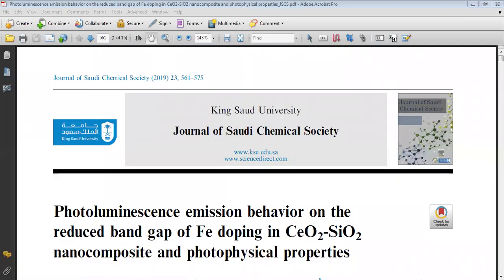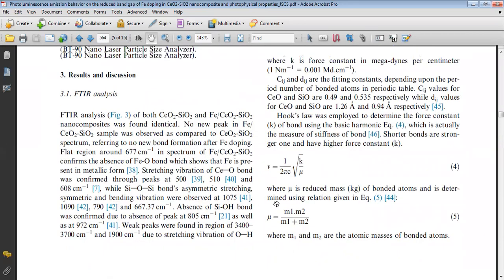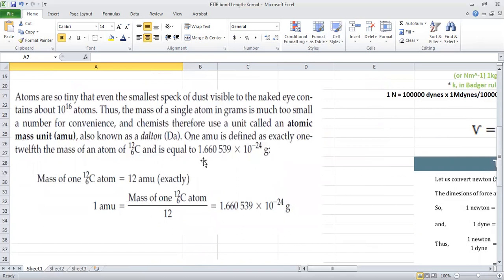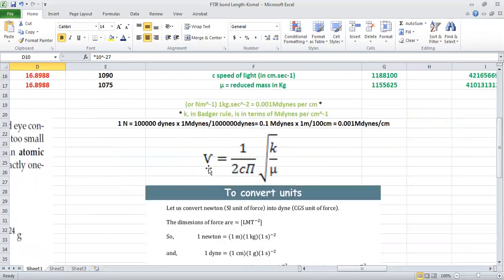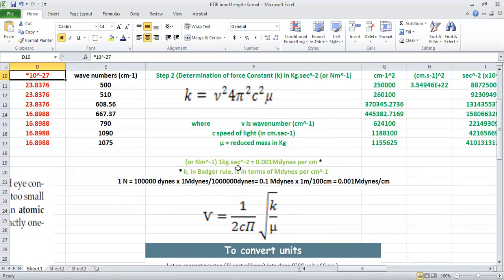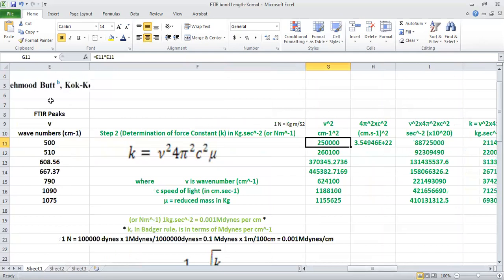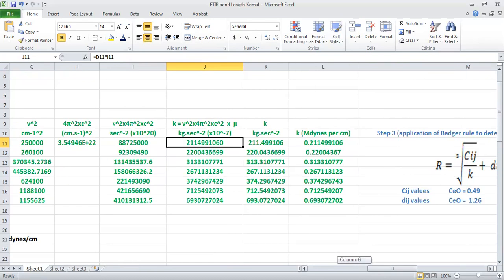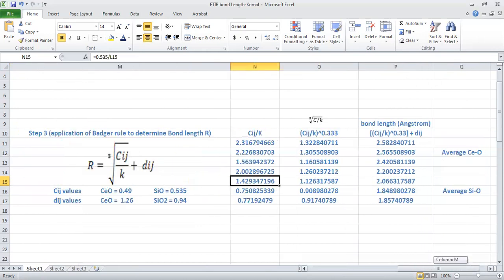Calculation of bond length of nanomaterials using FTIR data-Part 1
How to get values of Cij and dij used for calculation of bond length using FTIR data-Part 2